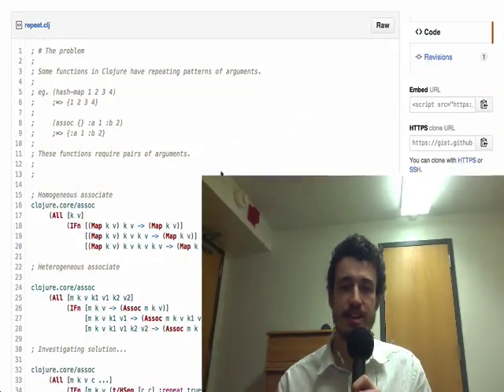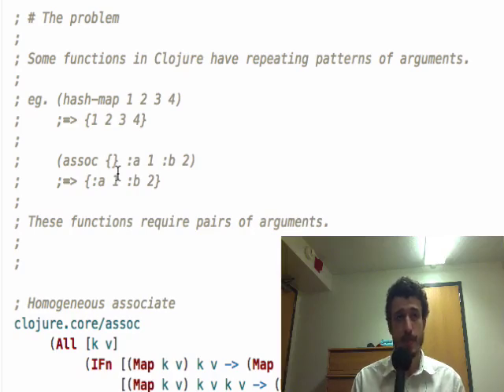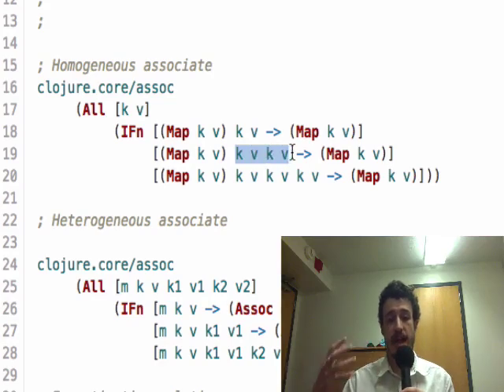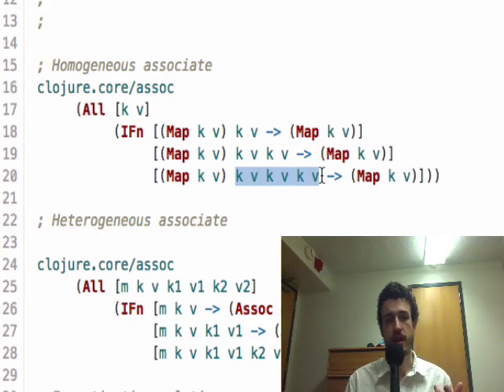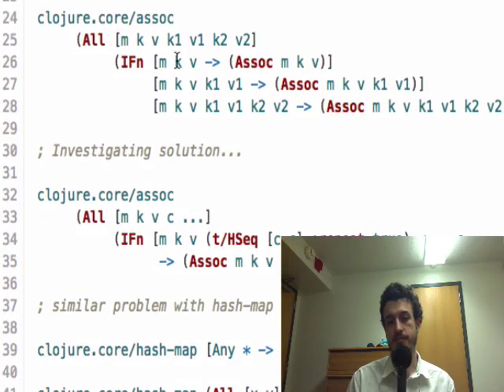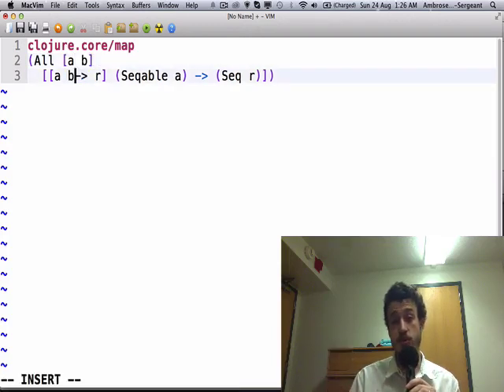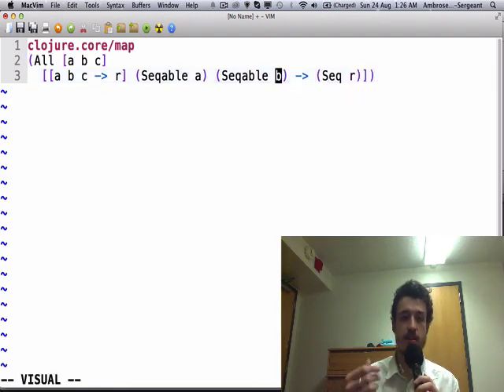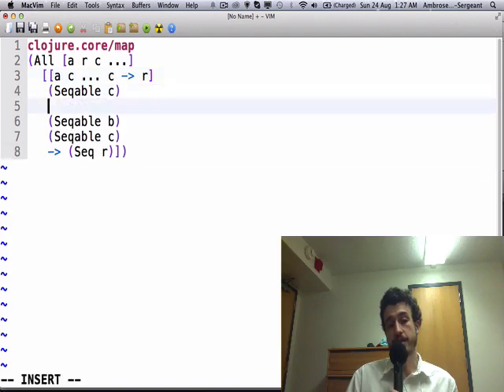The Typedcast - Ep. 1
Everything Typed Clojure and gradual typing.

Notes:

- 0:35 Indiana University Bloomington
- 0:50 International Lisp Conference 2014
- 1:04 Oleg Kiselyov
- 1:52 Google Summer of Code 2014
- 2:04 Minori Yamashita's "Typed ClojureScript Annotations"
- 4:45 Di Xu's "Heterogeneous operations & Dotted Polymorphism"
- 9:35 Dan Friedman
- 9:40 Clojure Conj 2011 "Introduction to Logic Programming with Clojure"
- 10:00 B521 Programming Languages Principles
- 10:50 A Practical Optional Type System for Clojure (2012)
- 11:35 Typed Racket
- 13:20 Defining Gradual Typing
- 15:45 "Chaperones and Impersonators: Runtime Support for Reasonable Interposition
- 18:35 Robby Findler's ICFP 2014 Keynote
- 19:55 Design and Evaluation of Gradual Typing for Python (Dyla14)
- 22:40 Safe Multimethods between Clojure and Typed Clojure (WIP)
- 23:44 Safely Importing and Exporting Vars in Typed Clojure (WIP)
- 24:15 Importing/exporting identifiers in Typed Racket
- 29:10 eg. Correct blame for Contracts
- 30:15 Typed Lua: An Optional Type System for Lua (Dyla14)